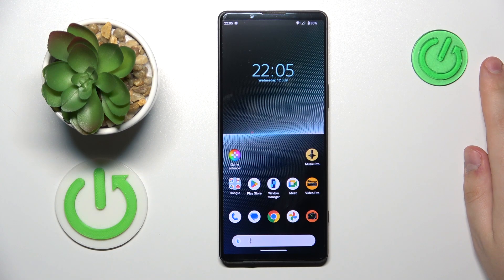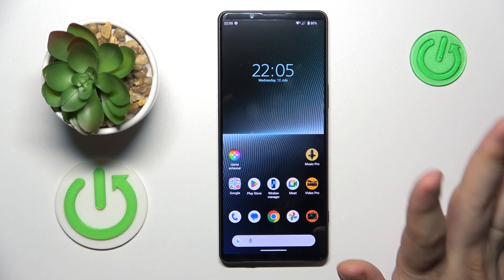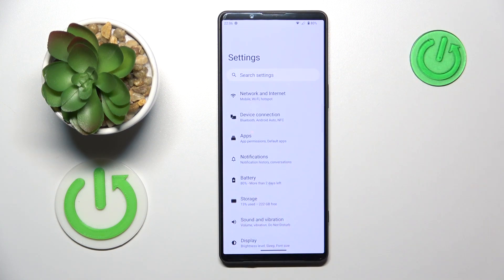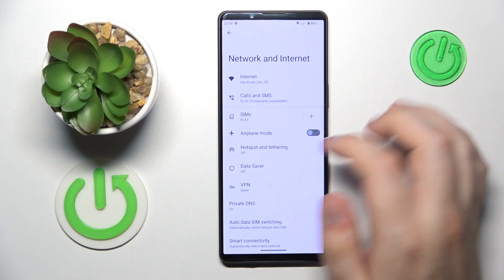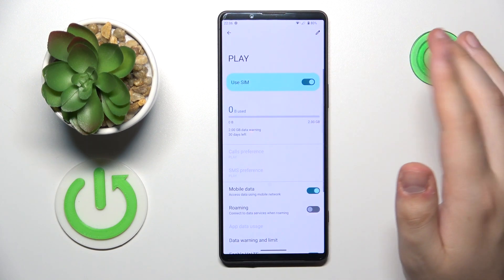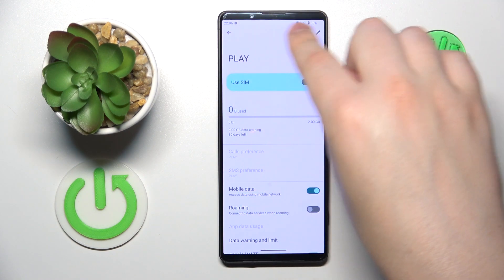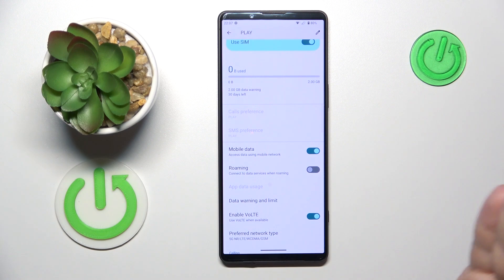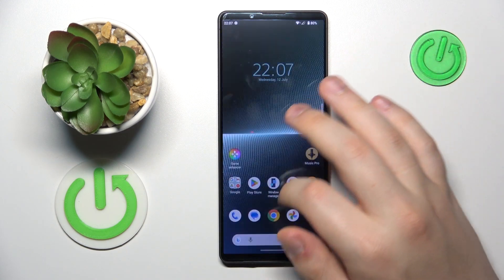How To Switch SIM Card Preferences On Sony Xperia 1 V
In this video, we will guide you through the process of switching SIM card preferences on your Sony Xperia 1 V. Whether you want to prioritize data usage, calls, or messages on a specific SIM card, we've got you covered.

Managing dual SIM cards on Xperia 1 V
Xperia 1 V dual SIM settings tutorial
Prioritizing data on Sony Xperia 1 V dual SIM
Setting up call preferences on Xperia 1 V with dual SIM
Xperia 1 V dual SIM messaging preferences explained
How to change default SIM card on Sony Xperia 1 V
Customizing SIM card usage on Xperia 1 V